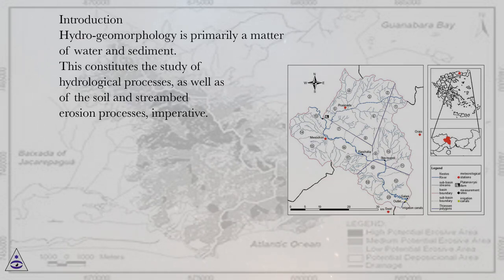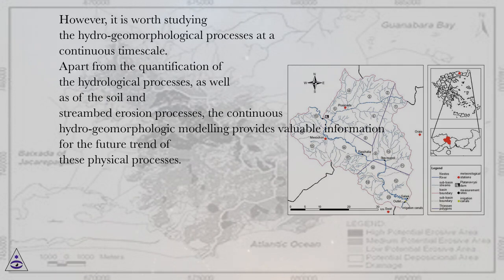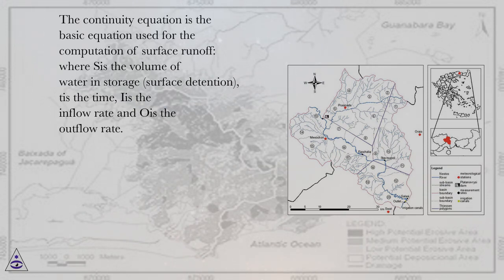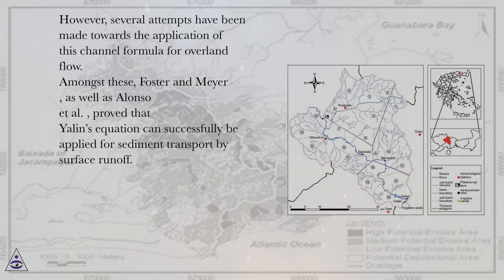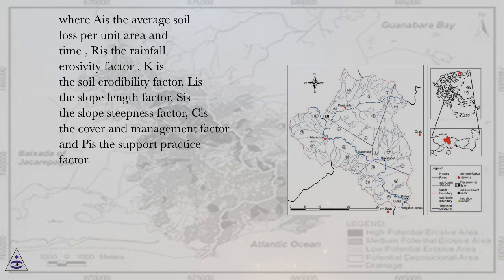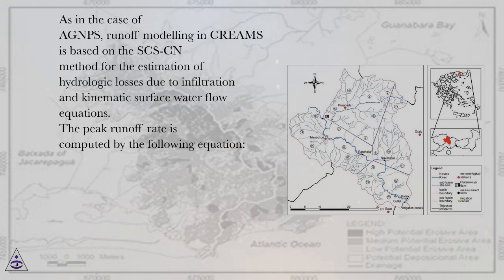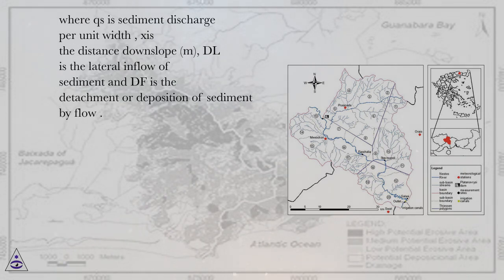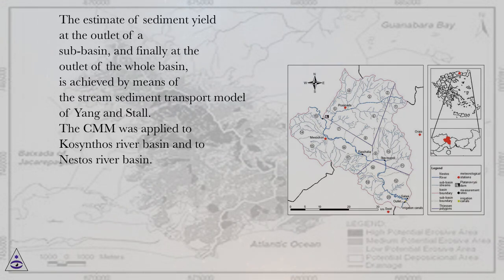Introduction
Hydro-Geomorphology Online Course
Section: Computation of Hydro-geomorphologic Changes in Two Basins of Northeastern Greece
Lesson: Introduction
Hydro-Geomorphology.
Over millions of years, the Earth has gone through many changes which have shaped its current form and structure. From a dust ball according to nebular hypothesis, to the current form, the Earth has transformed a lot. Once an inhabitable place, during the Hadean time, our Earth has seen many processes over a long time of more than 4 billion years. Developmental stages which formed the current habitable world include both internal and external forces. The meteoritic impact, volcanic activities, and erosional activities of rivers, winds, glaciers, oceans, etc. along with the sea floor spreading and plate tectonic activities have been constantly working to shape the Earth as we see now. Many of these activities occur during a short interval, while some take millions of years to create various climatic, geologic, and geomorphic regimes. All of these never-ending processes are still continuously going on and shaping our Earth currently. The most notable of all these processes are geomorphic processes since they create the shape and form of the Earth as we see it now. Hence, the study of these geomorphic processes is critical to understand the phenomena and process that are occurring in nature.
Having its derivation from Greek words, γεω (Earth), μορφη (morph/form), and λογοϛ (discuss), geomorphology literally means “a discussion on Earth’s form.” Hence, it is the study of various features that are found on the Earth, such as mountains, hills, plains, rivers, moraines, cirques, sand dunes, beaches, spits, etc., that are created by various agents such as rivers, glaciers, wind, ocean, etc. Since the fourth century BC, many people have studied the formation of the Earth by relating to various observations in the field. Ancient Greeks and Romans such as Aristotle, Strabo, Herodotus, Xenophanes, and many others discussed about the origin of the valleys, formation of deltas, presence of seashells on mountains, etc. After observing the seashells on the top of the mountains, Xenophanes speculated that the surface of the Earth must have risen and fallen from time to time, thus creating river valleys and mountains (c.580–480 BC). After observing seashells on mountain top and vast expanses of sand, Aristotle (c.384–322 BC) suggested that the areas which are dryland now must be covered by sea in the past and those areas where sea is present now must have been dryland once. Hence, he proposed that land and sea change places. Traditionally, the history of the development of landscape was carried out by mapping the sedimentary and morphological features. For understanding the evolution of landscape, the golden rule, “the present is the key to the past,” has been followed. This rule assumes that the processes that are visible in action today must have occurred in the past also, which can be used to infer the reasons for formation of the landscape in the past. Hence, the past formation was mainly dependent on the relative information and aging method.
However, the word “geomorphology” was first coined and used between the 1870s and 1880s to describe the morphology of the surface of the Earth. But it was popularized by William Morris Davis who proposed the “geographical cycle” also known as “Davis cycle”. He proposed that the development of landscapes occurs as due to alternate action of uplift and denudation. He assumed that uplift occurs quickly and then the uplifted land mass erodes gradually to form the topography of the region. He hypothesized that upliftment is a quick action, whereas denudation is a time-taking process. Thus, creating high mountains and deep valleys showcases youth, mature, and old age stages of landform development. Though Davis cycle is considered as a classic work, but his hypothesis lacks a basic understanding that both upliftment and denudation occur simu
hydro-geomorphology